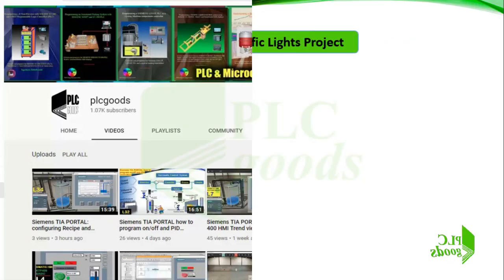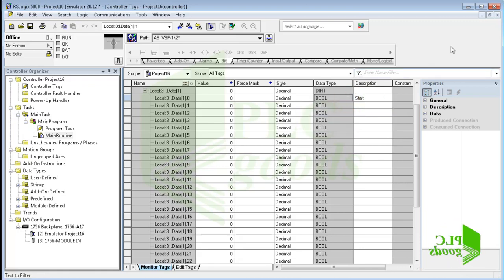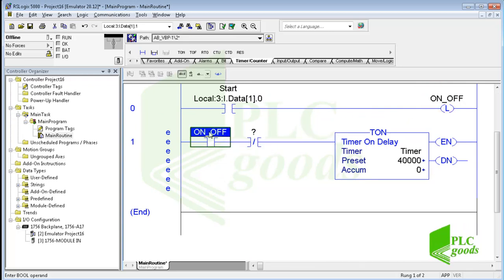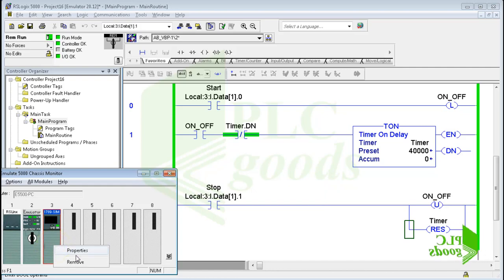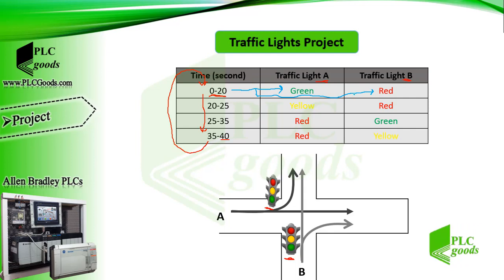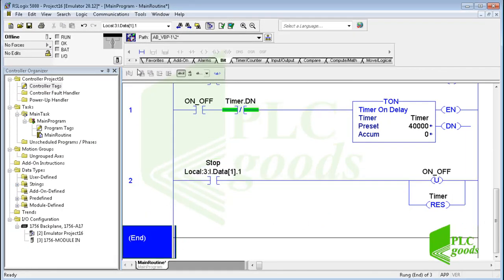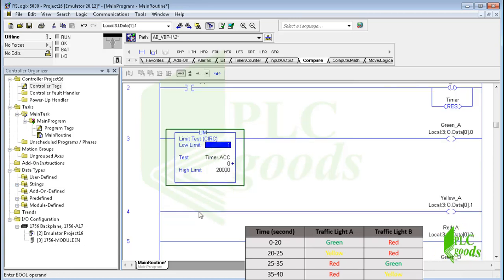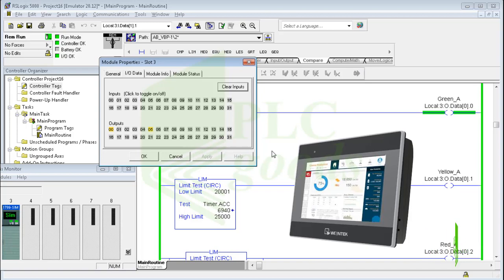Designing a traffic light control with Timer on delay TON in RSLogix 5000 Emulator Allen Bradley PLC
💜Designing a traffic light control with Timer on delay TON in RSLogix 5000 Emulator Allen Bradley PLC. This video discusses how to use RSLogix 5000 Emulator software to design a Traffic Light using Timer on delay (TON) and a few other instructions to show how to implement some bit instructions.

1-Programming S7-1200 PLC with Siemens TIA Portal & Factory IO
4-Complete Delta PLC programming Course with ISPSoft & Factory IO